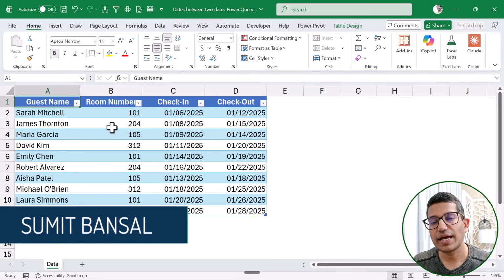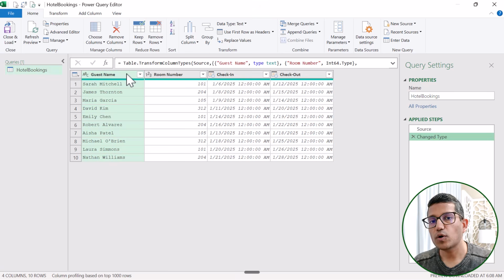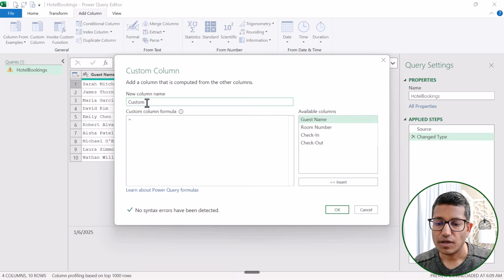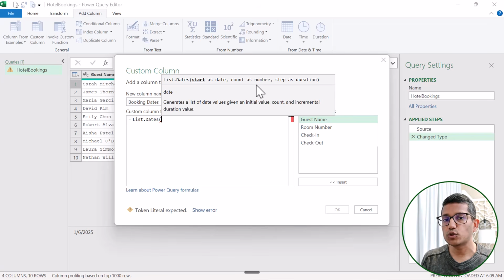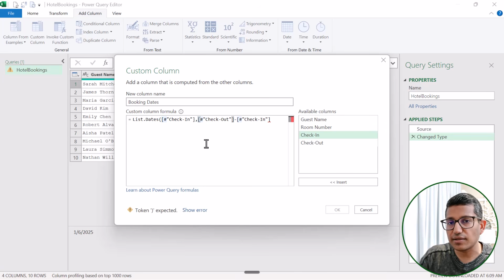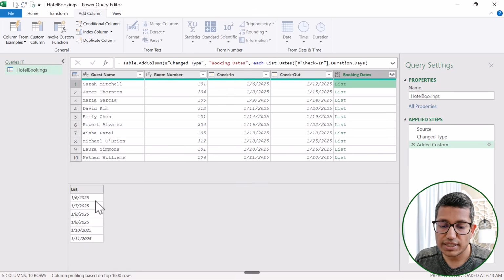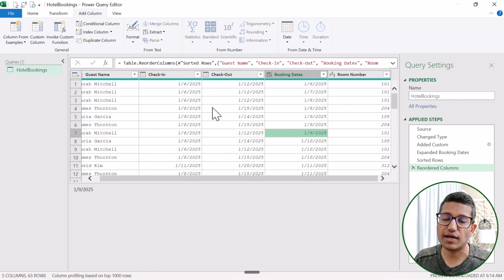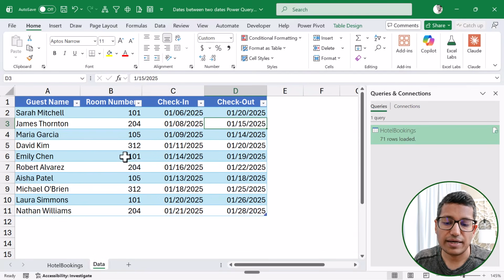This ONE Trick Lists All Dates Between Two Dates in Power Query in SECONDS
In this video, I cover how to get all dates between two given dates in Power Query and get every date in a separate row.

This can easily be done using the List.Dates function in Power Query